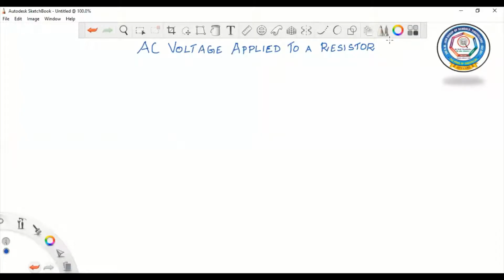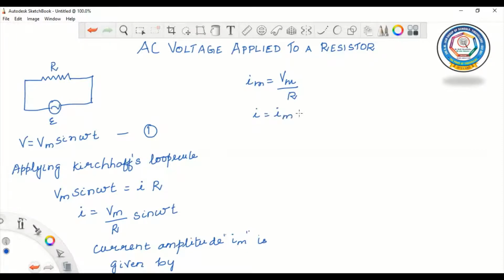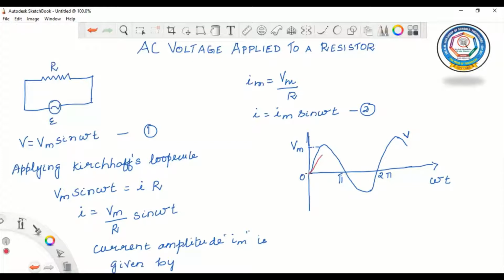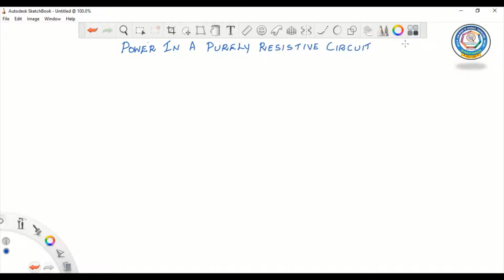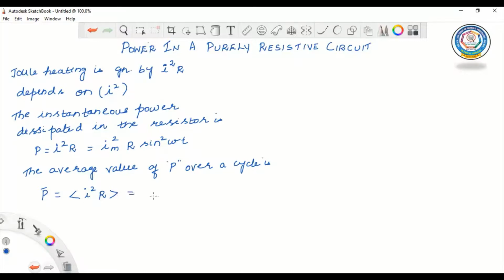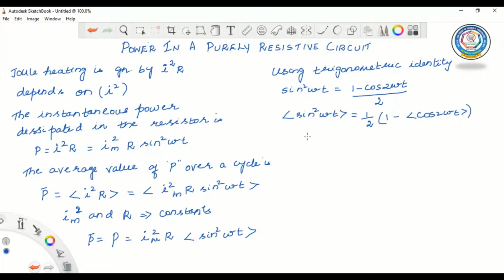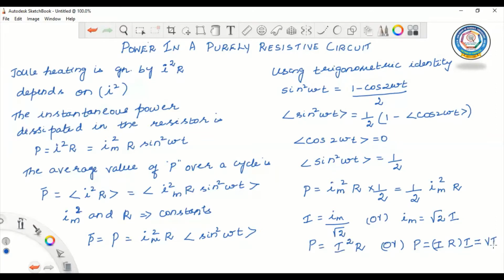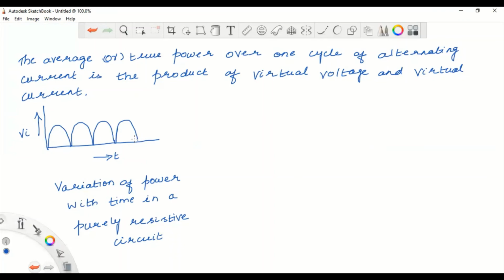CBSE - CLASS - XII - PHYSICS - 7.2 - AC VOLTAGE APPLIED TO A PURELY RESISTIVE CIRCUIT